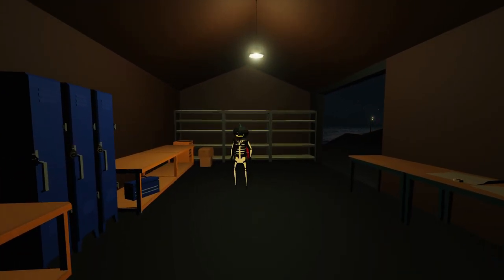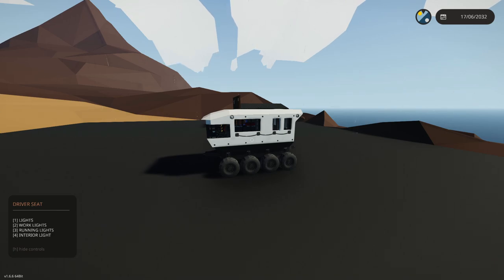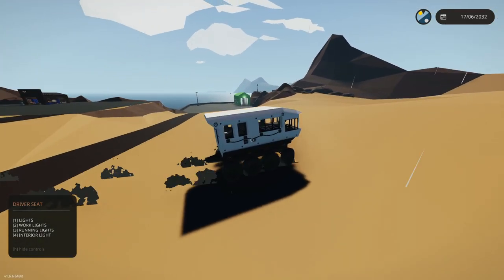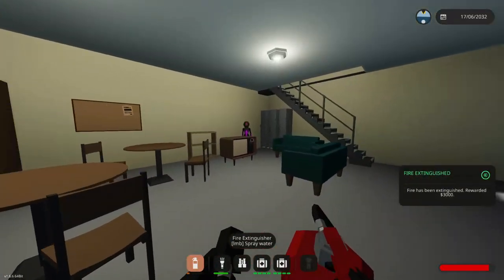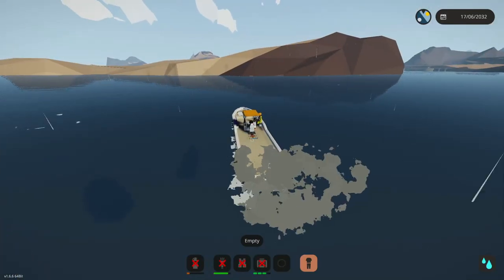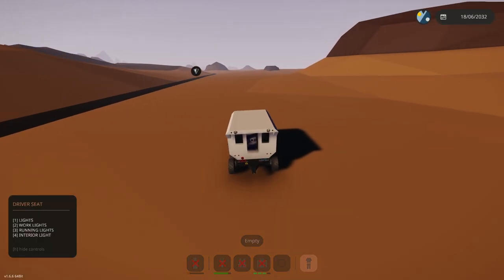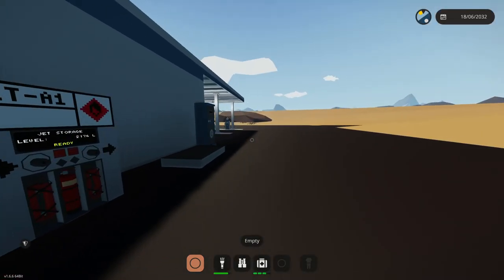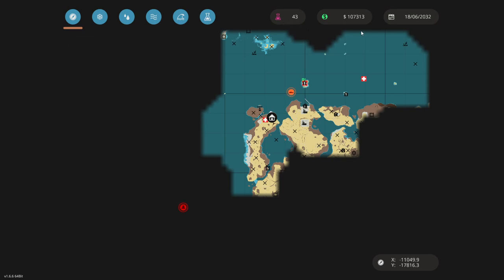Road Train for All Our Needs! Industrial Frontier! [S4E8] STORMWORKS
In this episode we build a road train vehicle to do wierd things in this classic career mode with the Industrial Frontier dlc and the natural disasters.